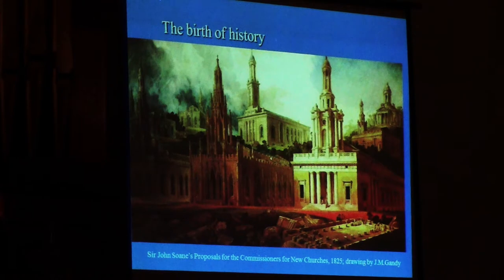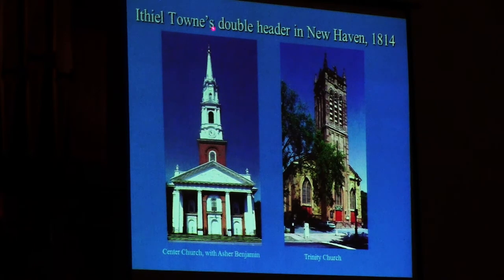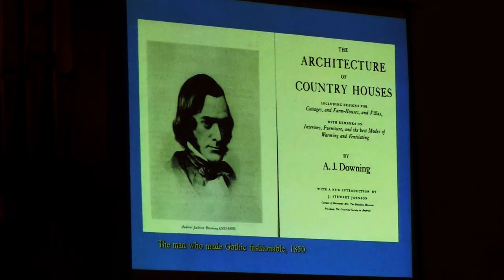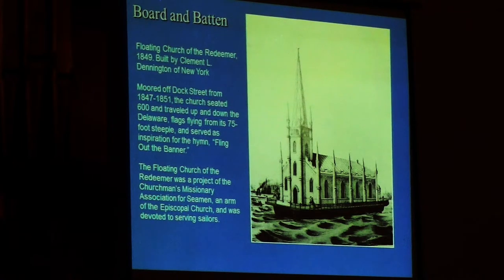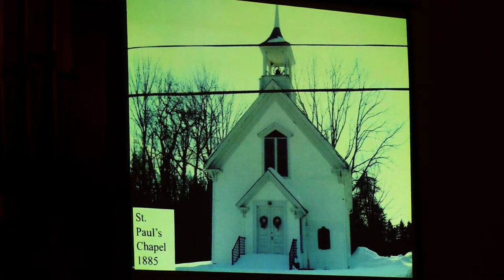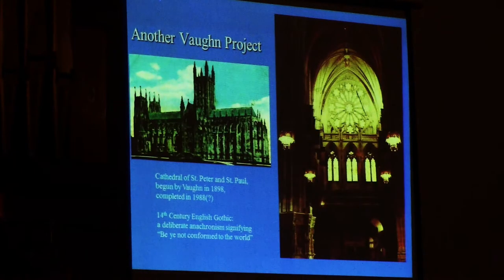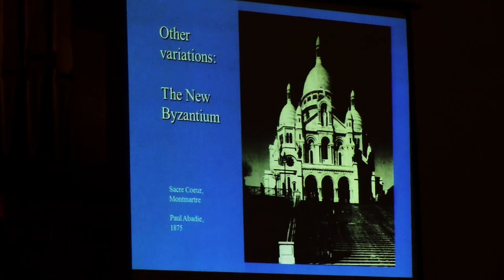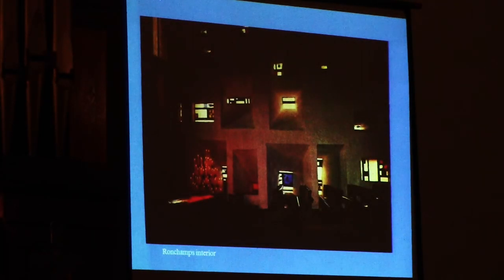Celebration of Local Church Architecture: Part 7 of 8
Part 7 - The Stylistic Revivals

Architect Chris Glass presents the history of church architecture on April 8, 2015 at Broad Bay Church, courtesy of the Waldoborough Historical Society.

In Part 7, Chris reviews the resurgence of many of church architecture’s concepts, reflected in a myriad of styles and combinations.

Technical Note: The full presentation of this event exceeded the audio recording device’s limit. Approximately two-thirds into this part, the audio is sourced from the camera. Our apologies for the loss of sound quality.